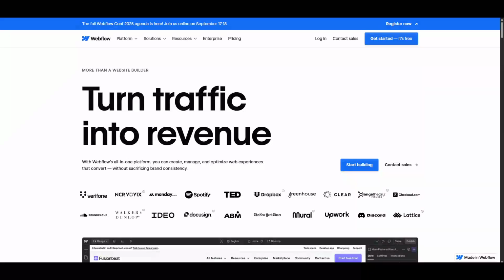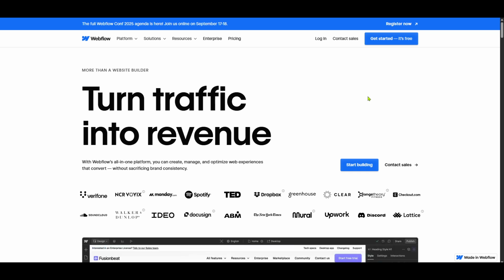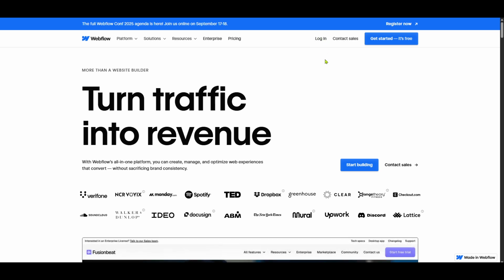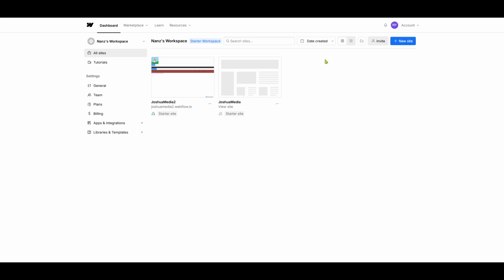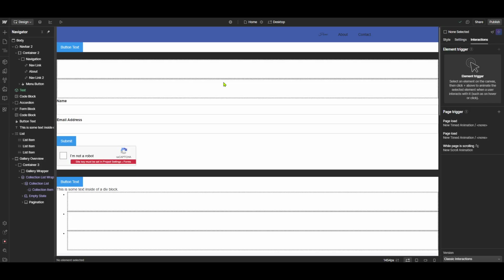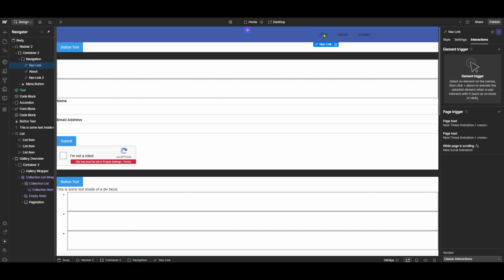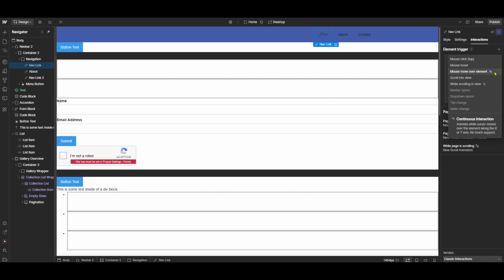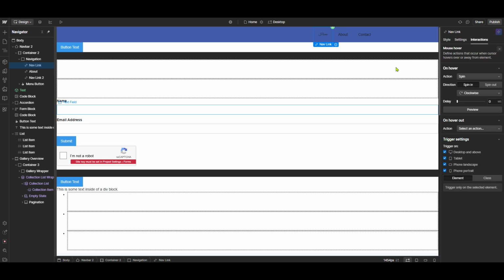How To Combine Animations For Advanced Effects [2025 Guide]